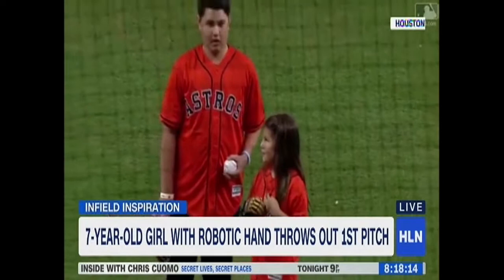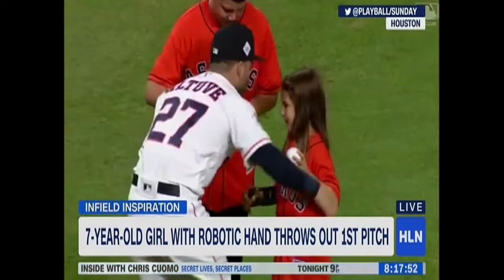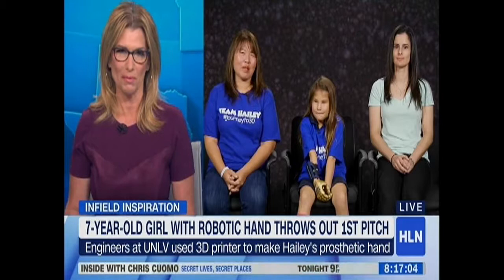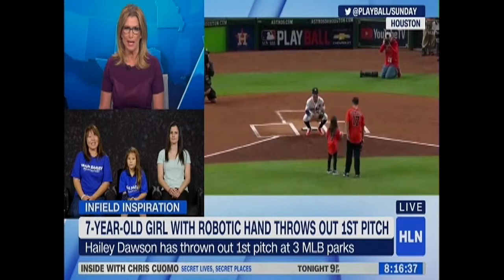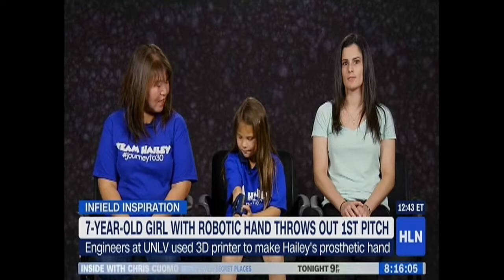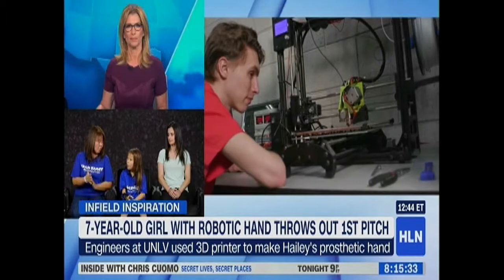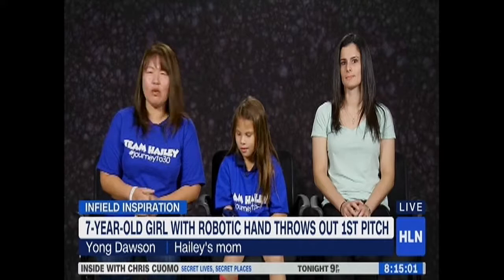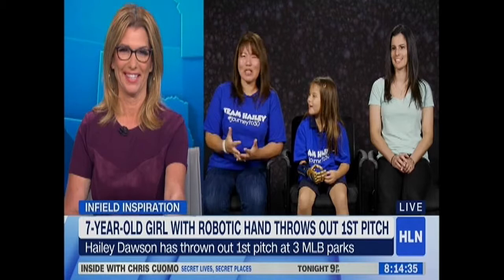CNN Interviews Dawsons & UNLV Graduate Student on Hailey's Hand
Carol Costello of CNN's Across America with Carol Costello interviewed Hailey and Yong Dawson, and UNLV mechanical engineering graduate student, Maria Geradi, live on air November 3! They talked about how the hand was made and what it was like for Hailey to throw out the first pitch of game 4 of the 2017 World Series!